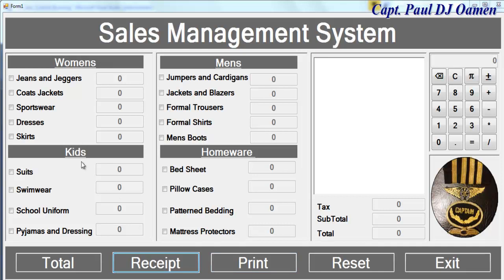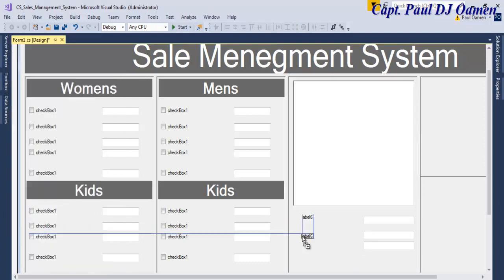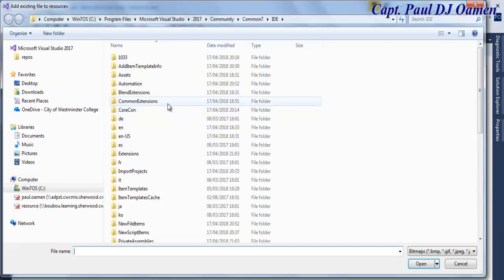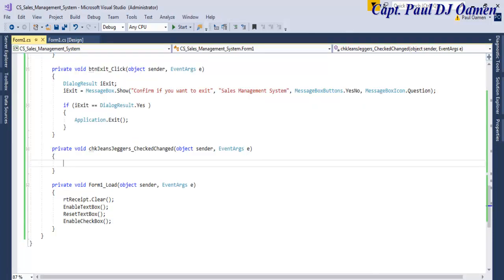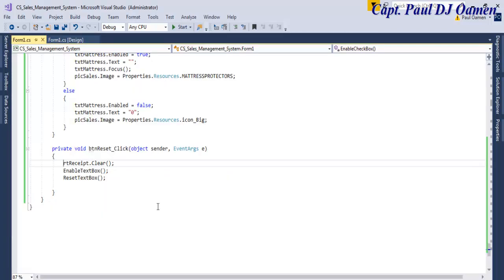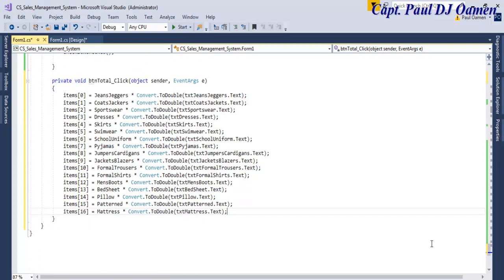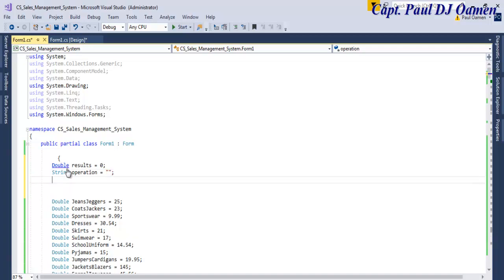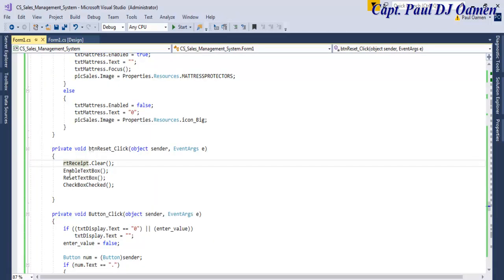How to Create Sales Management System with Print Control in C# - Full Tutorial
How to Create Advanced Sales Management System in C#, using For Loop, IF Statement, Arrays, Function definition, With Visual C# built-in functions. Objects used include TextBox, CheckBox, Label, Plane, RichTextBox and Buttons.